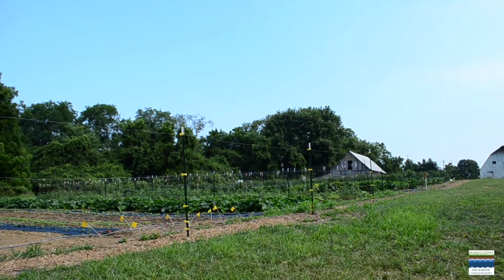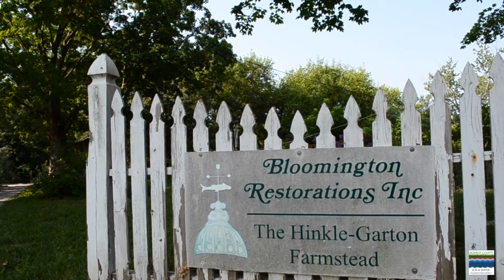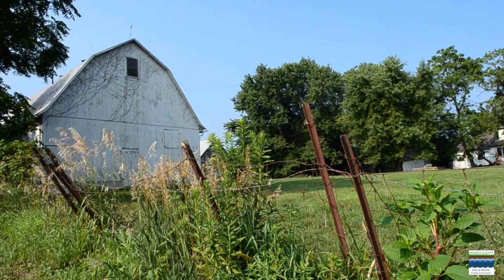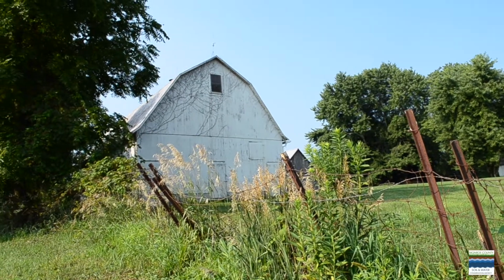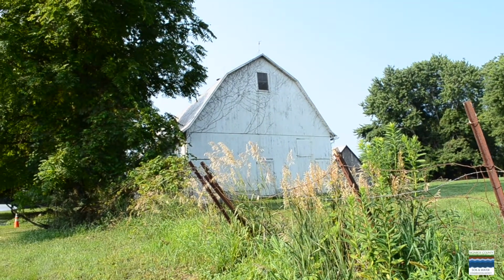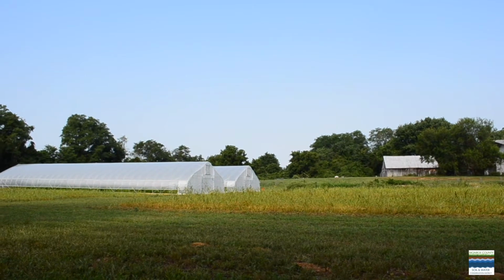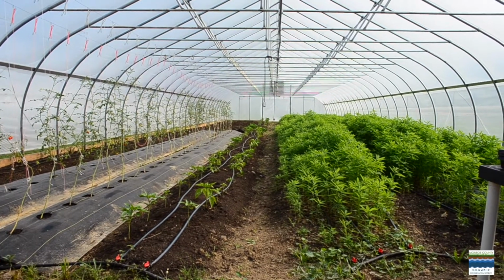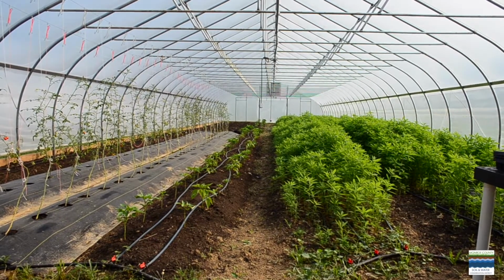Hinkle Garten & IU Campus Farm (James Farmer)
The People of Monroe County project is the realization of a longstanding goal to highlight local conservation efforts across the county. Beginning in the Summer of 2018, the Monroe County SWCD began interviewing and recording the stories of local conservationists to share with the public. The purpose of the project is to connect county residents and people around the world with the conservation ethic of Monroe County and further awareness of agricultural life in the region.

On the first of every month, the District will be releasing a new video documenting conservation practices, life in agriculture, and information about Monroe County's efforts to address local natural resource concerns.

Audio in this piece is acquired from Blue Dot Sessions which is a studio that allows Creative Commons Noncommercial reuse of audio materials.